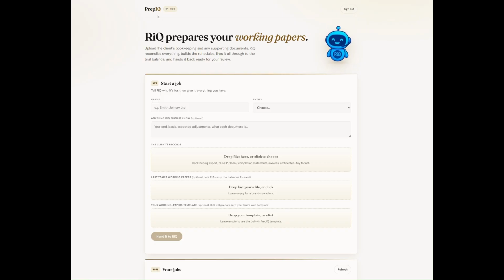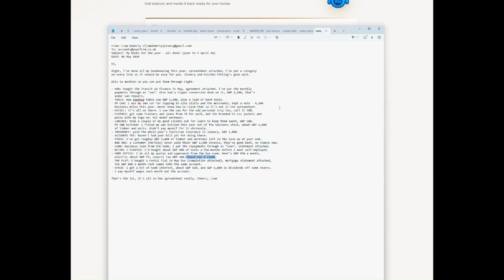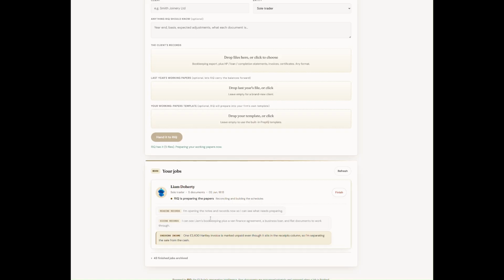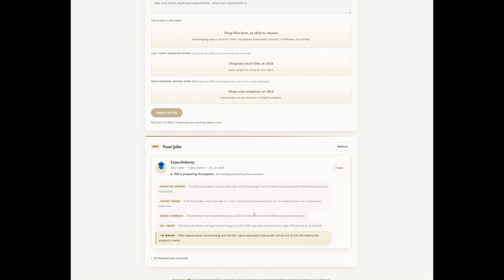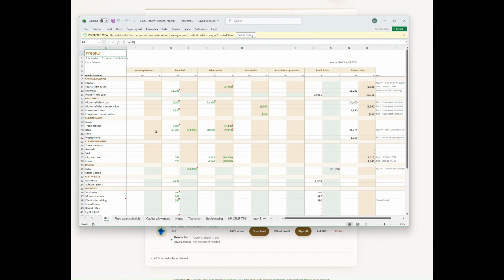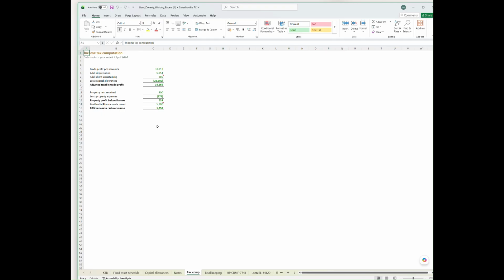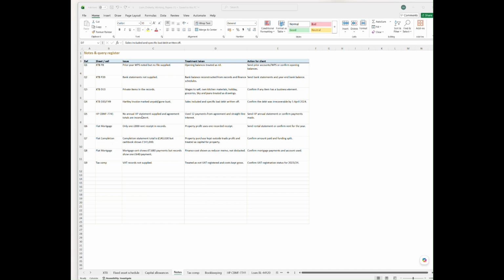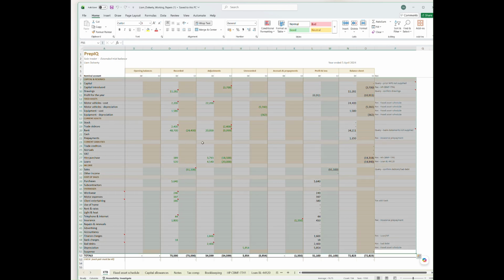PrepIQ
Introducing PrepIQ — AI that prepares a full set of year-end working papers from a client's records, in whatever state they arrive.

In this video I put PrepIQ through a test I'd rigged to catch it out… and it found a mistake I didn't know I'd made.

Hand PrepIQ a client's records however they come — bookkeeping that's "finished," half-done books, or nothing but a folder of PDF bank statements — and it prepares a complete set of working papers: reconciled, scheduled, tied out, and ready for your review.

And it works in the background. You start a job and walk away while RiQ — the intelligence behind PrepIQ — prepares the file. Manage your CRM, clear your inbox, or sit and prepare a different client's papers yourself. Queue your whole list in the morning and get on with your day; a month of prep can be done in a day.

But speed only matters if the work is right. So we seed our test files with deliberate errors — the kind a rushed junior glosses over and a good senior stops on. RiQ caught every one. Then it flagged something I hadn't planted, and it turned out the mistake was mine — an error I'd made while building one of the traps. It quietly corrected it, alongside every one of the client's.

It doesn't run a checklist. It cross-checks the supporting documents against the books, finds what doesn't reconcile, and follows it back to what's actually true — the way a senior reviews a file, not the way software validates one.

What PrepIQ does:
- Takes client records in any state — complete, half-done, or just PDF bank statements
- Reconciles the books and builds the lead, fixed-asset and HP/loan schedules
- Runs the tax computation and ties the whole set out to the trial balance
- Reviews like a senior — questions what doesn't add up and leaves you queries, not guesses
- Works in the background and at volume, so a month of prep can run in a day
- Hands you a reviewed file, ready for sign-off

PrepIQ is in private beta. We're opening it to a small number of practices first — drop a comment to request early access.